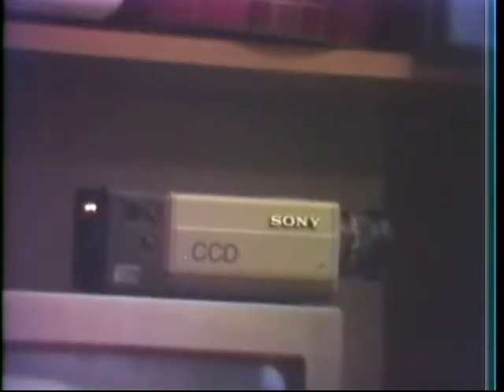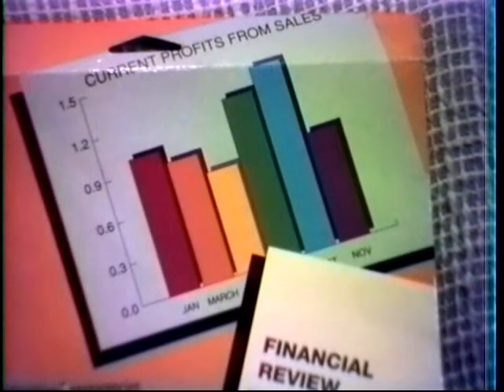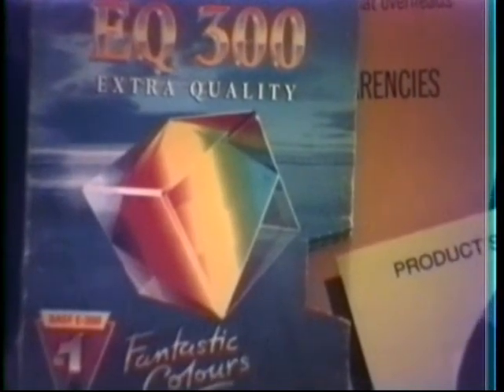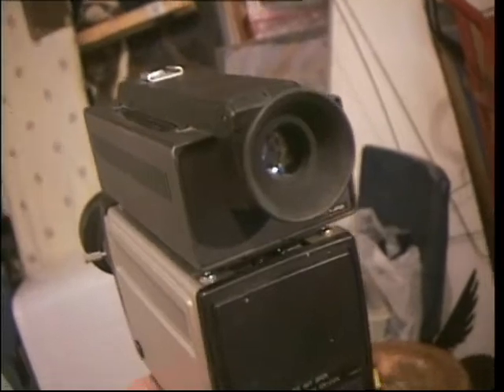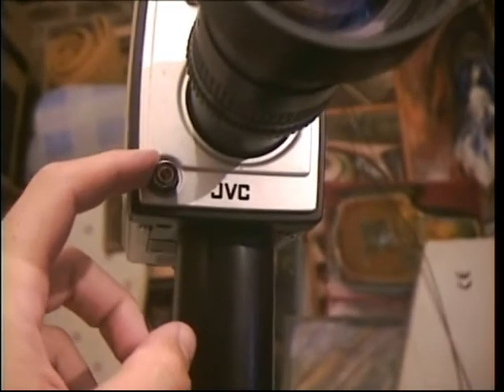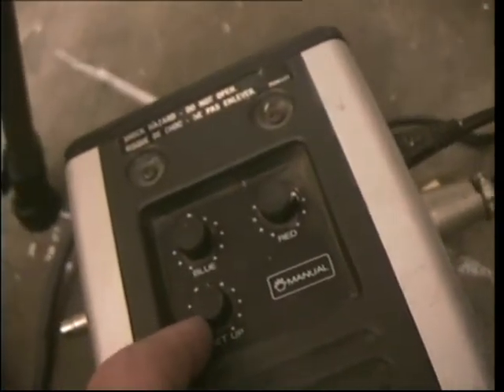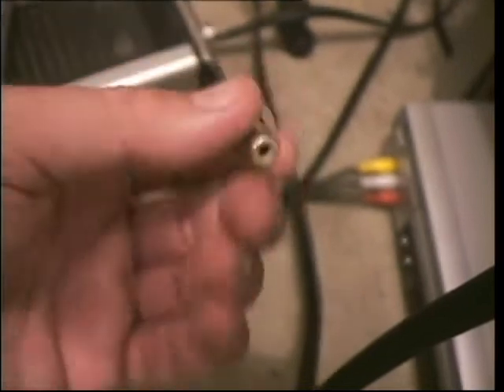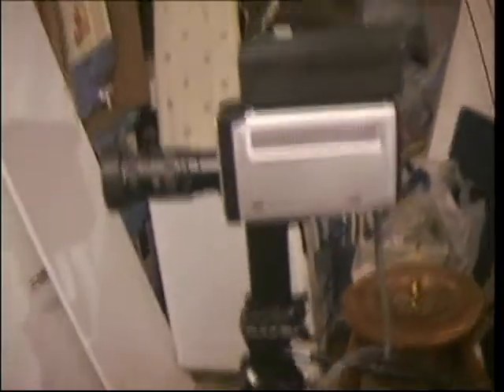Video demo of my 1978 JVC GC-3300E colour camera (part 2)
This is the second part to my video demo of my 1978 JVC GC-3300E two vidicon tube colour video camera. In this video I do some more shooting inside the garage and then I switch over to my Sony Handycam to show the camera itself and its features. As seen, the handycam wins hands down over the JVC for light sensitivity and picture quality.